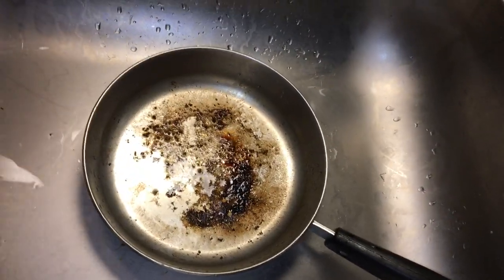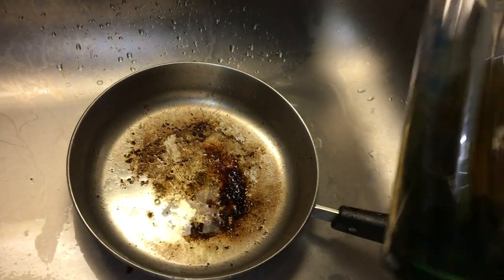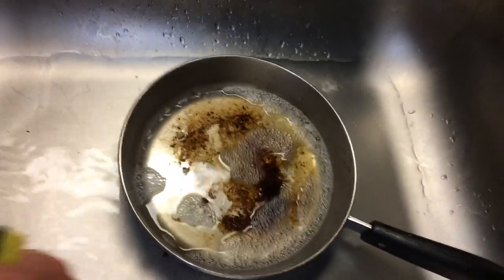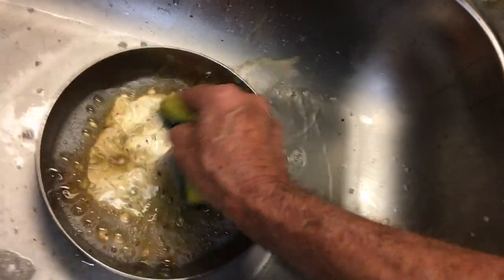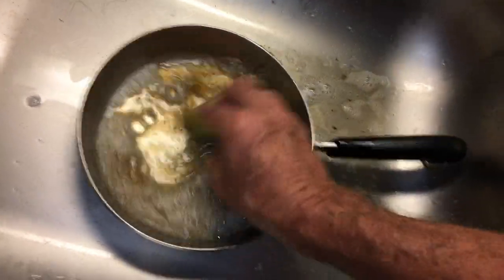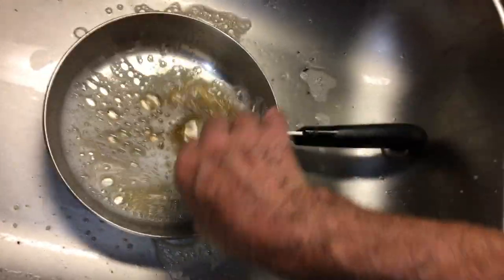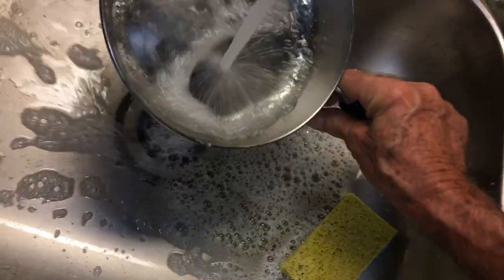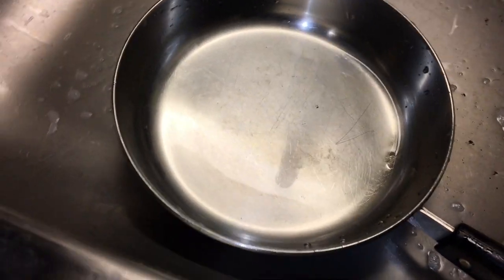Television commercial lies regarding uncoated cookware and how hard it is to clean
A uncoated stainless steel frying pan with burnt on food cleans easily with hot soapy water and a scrubby sponge. Contrary to the commercials on television promoting coated cookware and their claimed ease of cleaning.